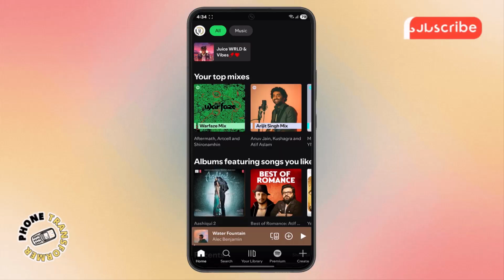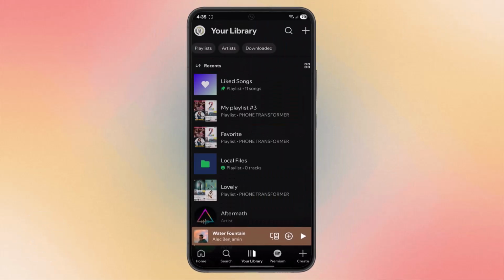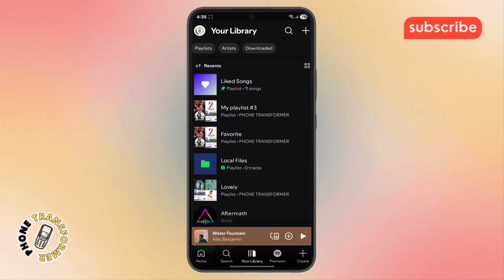How To Put A Song On Repeat On Spotify | Free & Premium Guide (2025)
📝 This guide shows you how to put a song on repeat on Spotify for both free and premium users. We walk you through the simple steps to create a playlist and use the repeat function.

⏱️ -- TIMESTAMPS --
0:00 Introduction
0:13 Step 1: Open the Spotify App
0:25 Step 2: Go to Your Library
0:37 Step 3: Create a New Playlist
0:50 Step 4: Add a Song to the Playlist
1:04 Step 5: How to Repeat on Free Version
1:26 Step 6: How to Repeat on Premium Version